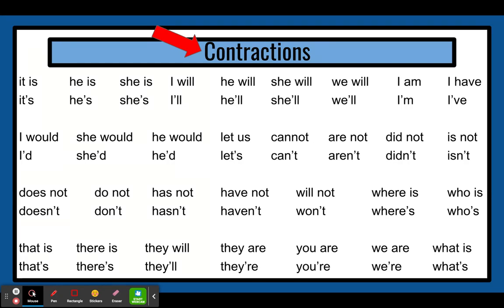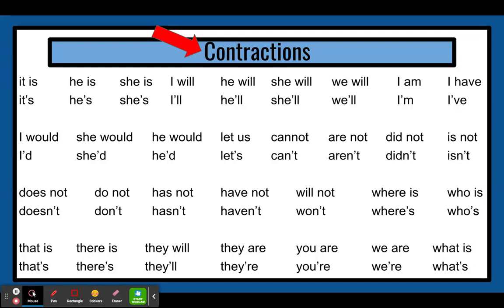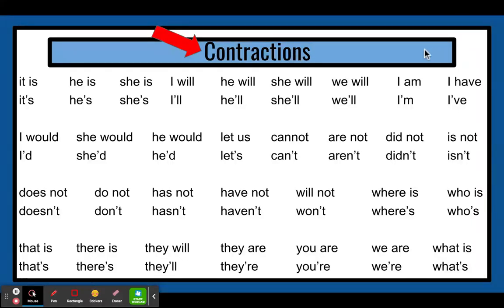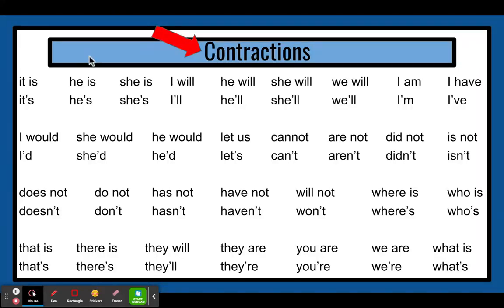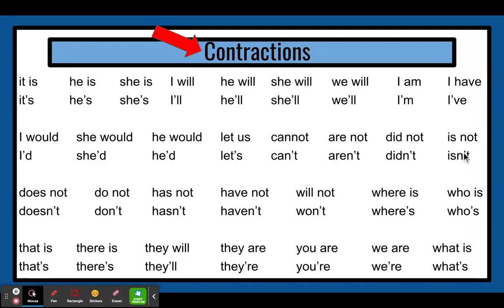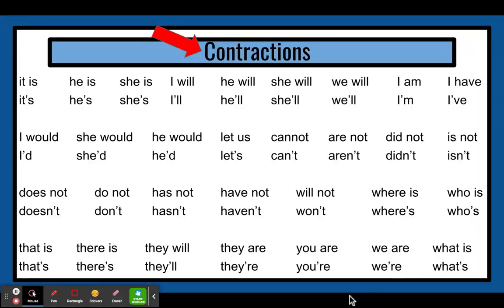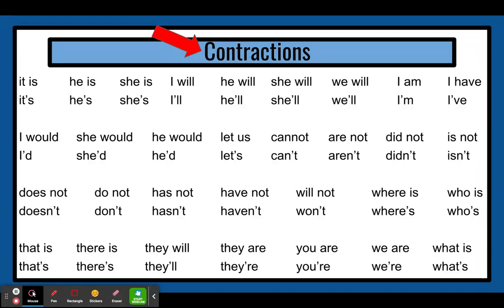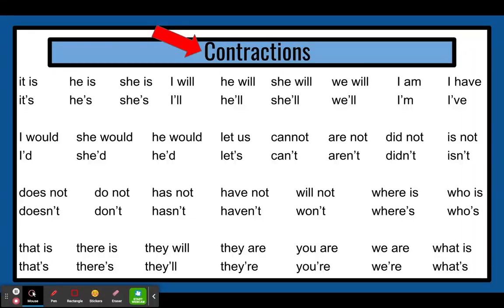First Grade Phonics: Contractions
This week's phonics target is forming common contractions and the two words that make up each contraction.